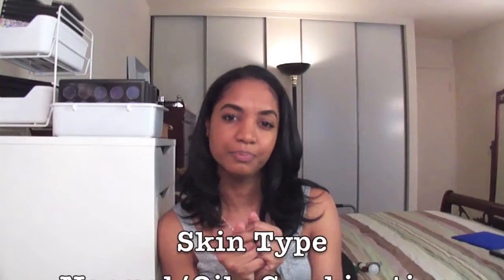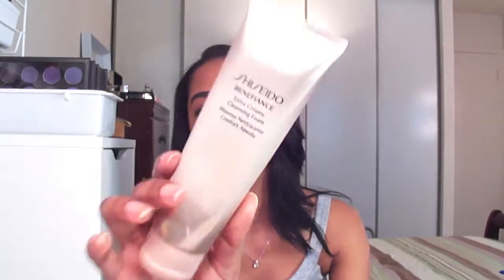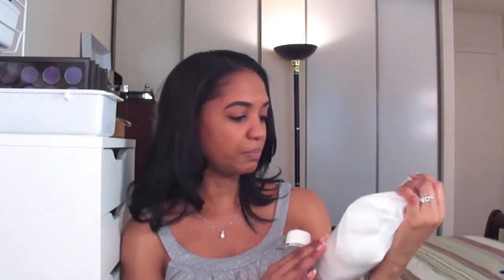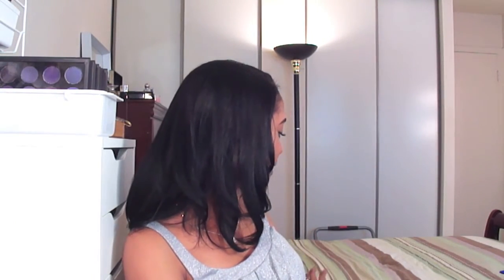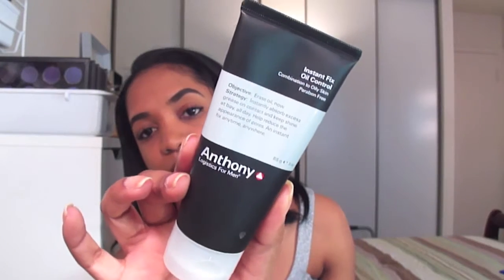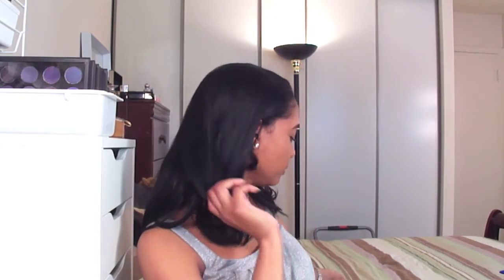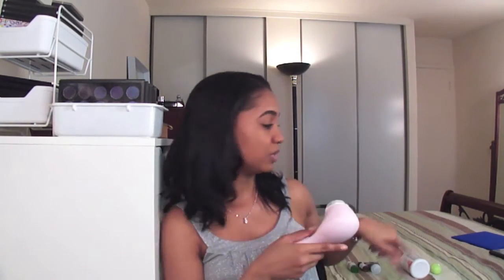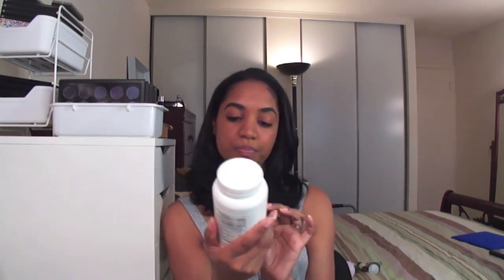WINTER Skin Care Routine | Shiseido, Anthony Logistics, Clarisonic, Philosophy, etc.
thefancyface